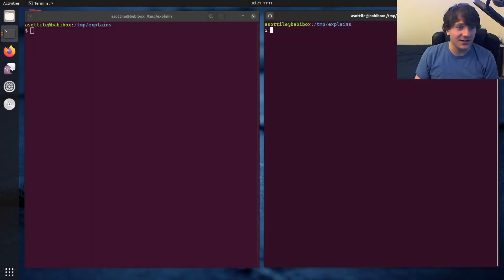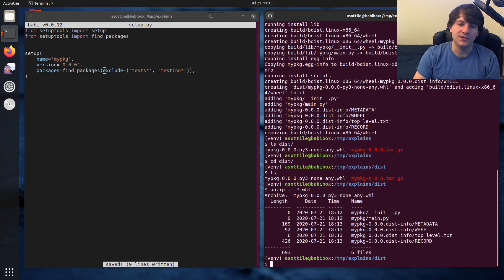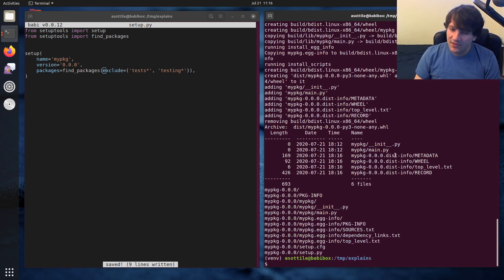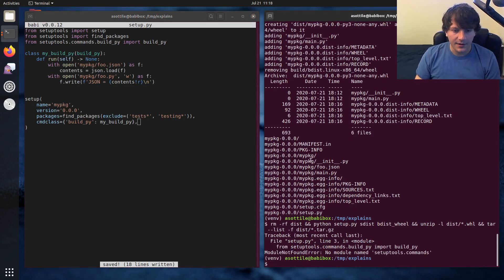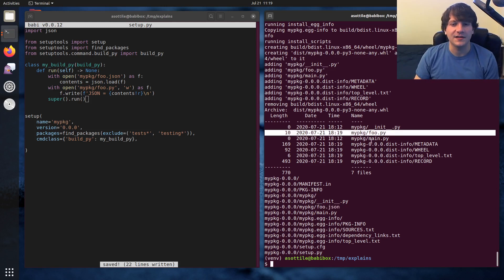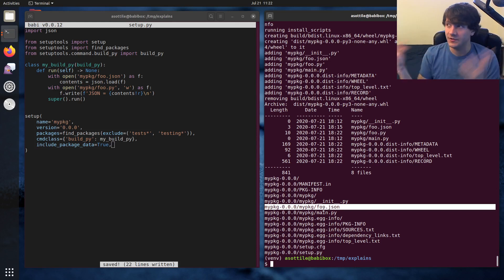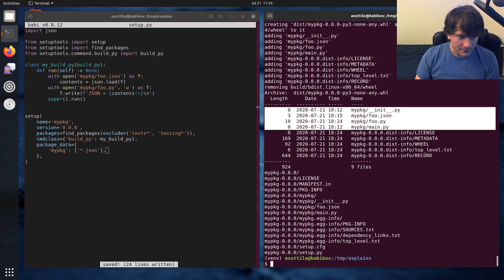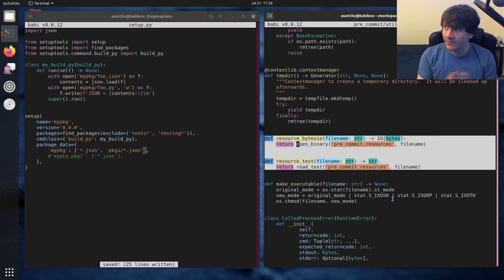python packaging: data files (intermediate) anthony explains #071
today I talk about packaging data / build files for python packages!  This covers MANIFEST.in, include_package_data, package_data, source distributions and wheels!